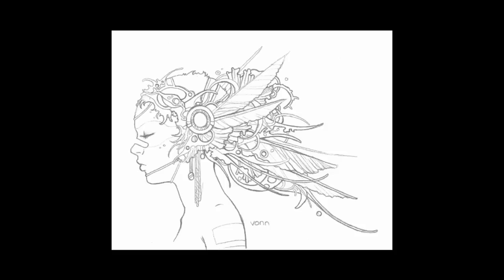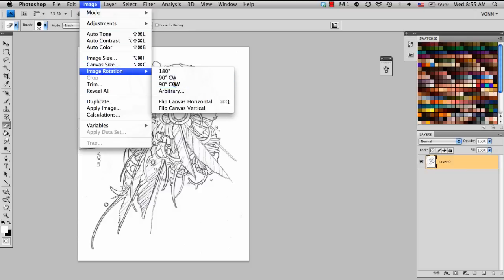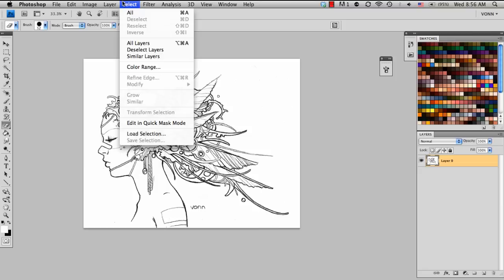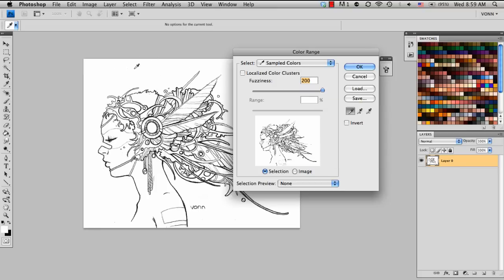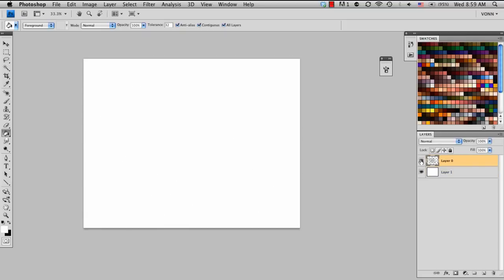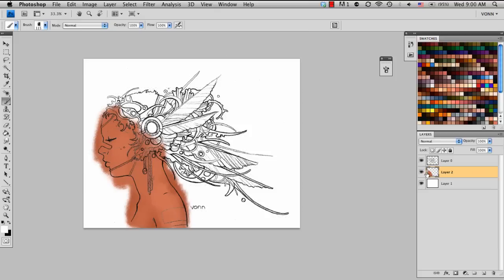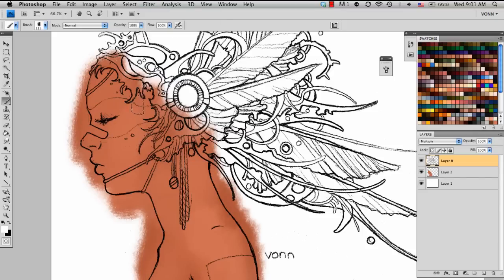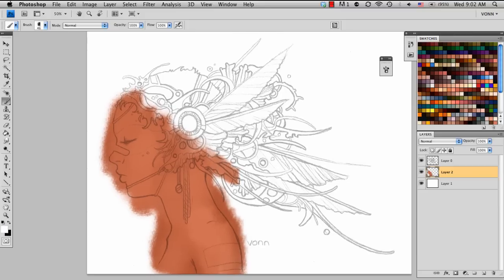Tip: Turning Scanned Pencil Sketches into Digital Paintings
Tim Von Rueden takes us through his process of scanning a sketch and getting it prepped for a digital painting. This includes scanning, cropping, then separating the pencil line work from the background.